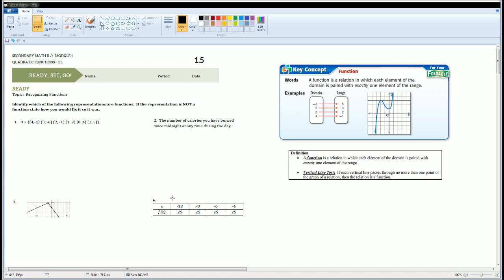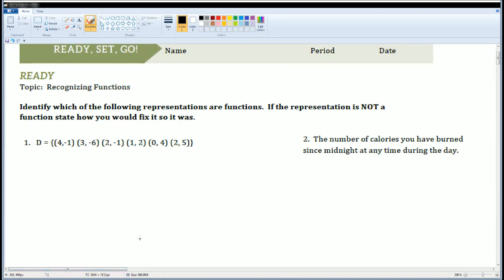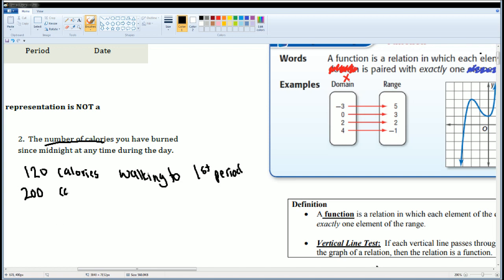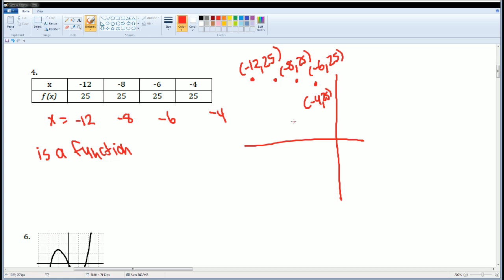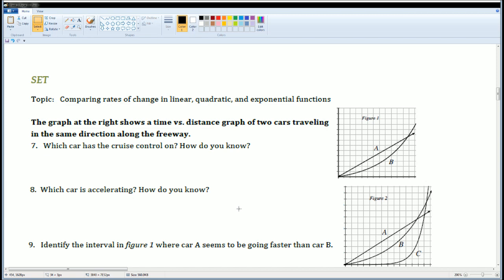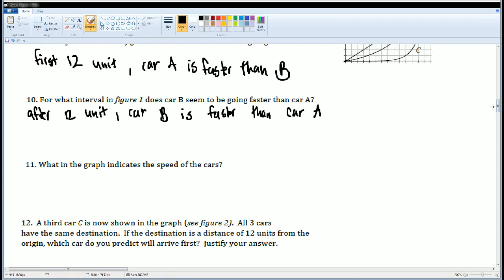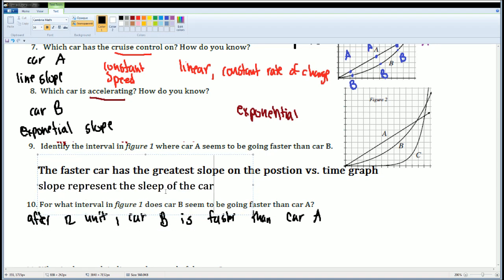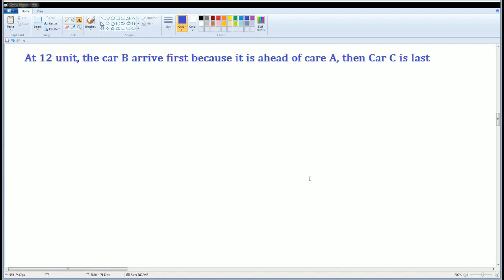Week 3 Date 4/20/20 to 4/24/20 Page 3 Solution and Notes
This covers page 3 of the IM2 Packet for date 4/20/20 to 4/24/20
Topics covers:
1. Domain
2. Range
3. Is it a function
4. Vertical Line test
5. Mapping diagram